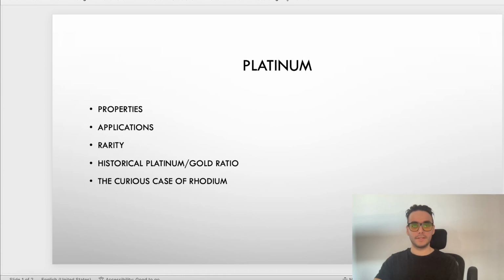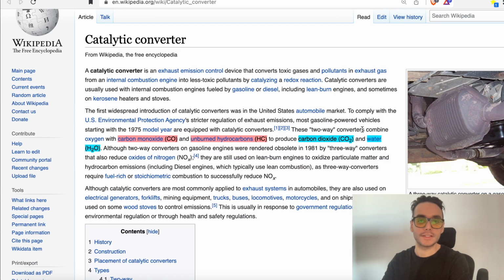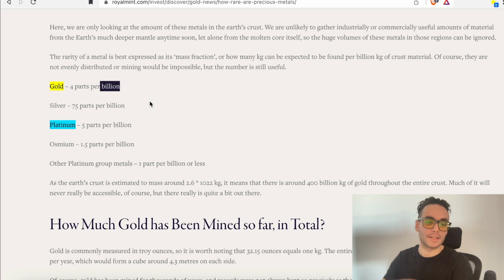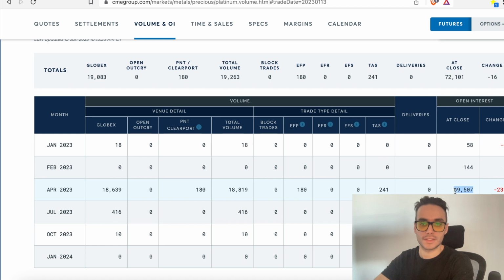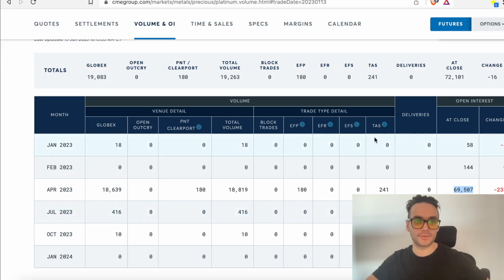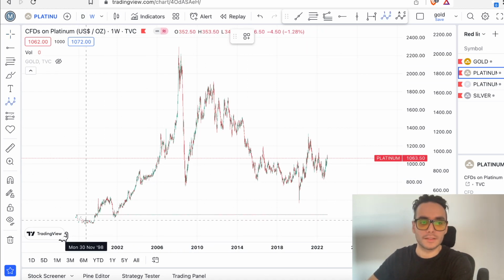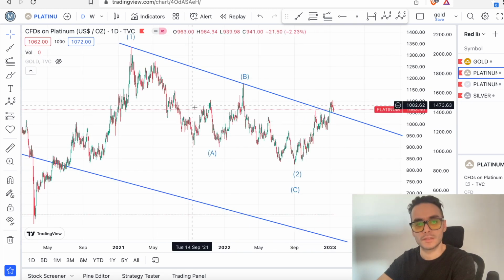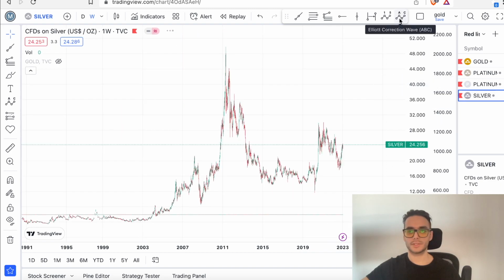The Case of Platinum For 2023 - A Financial Analysis